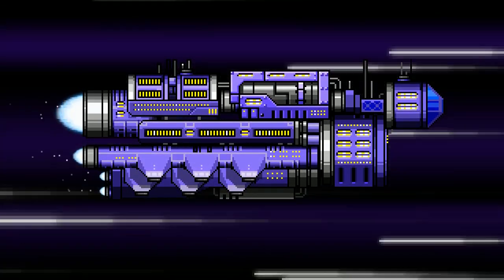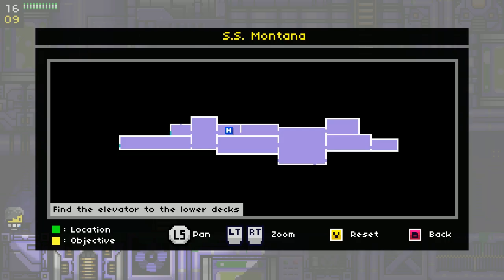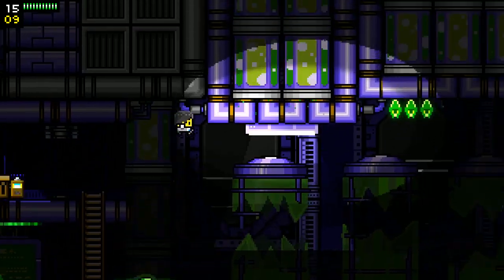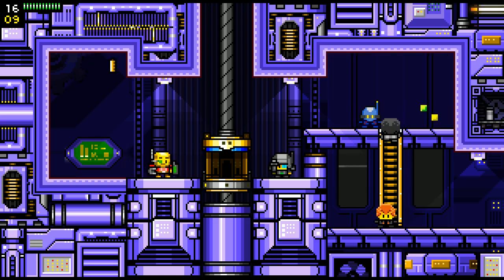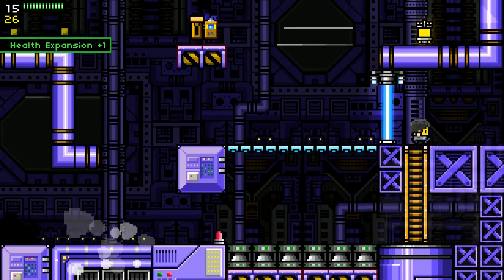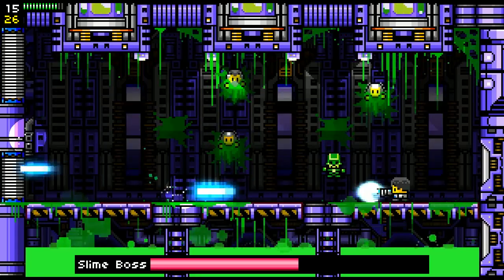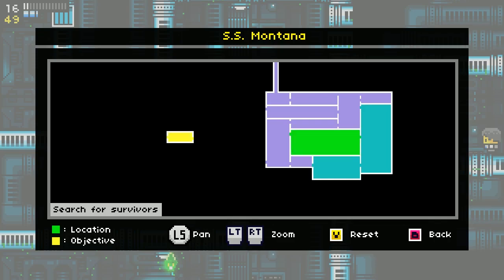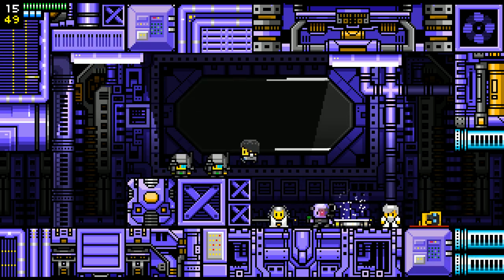Let's Play Rex Rocket - LAUREN WENT CRAZY - 8-Bit Platformer